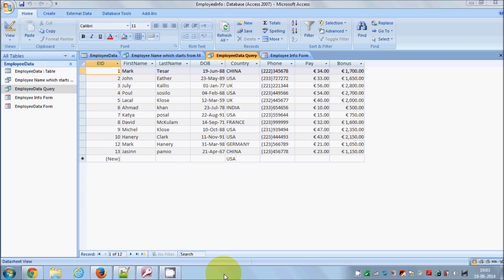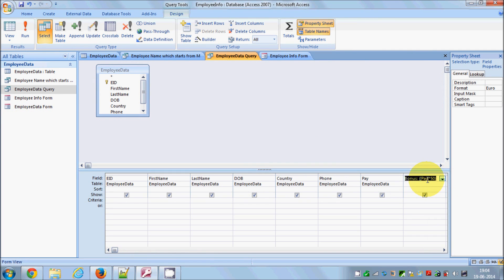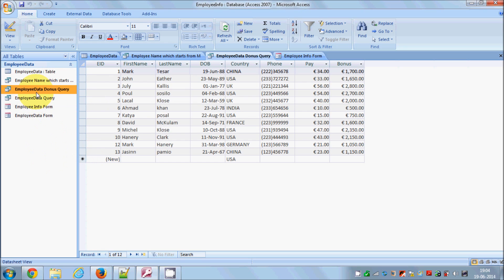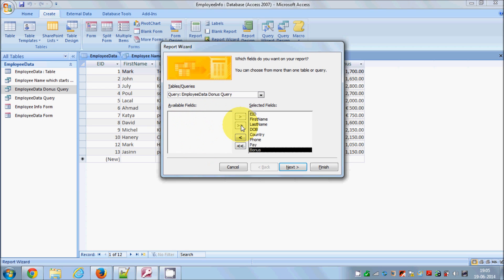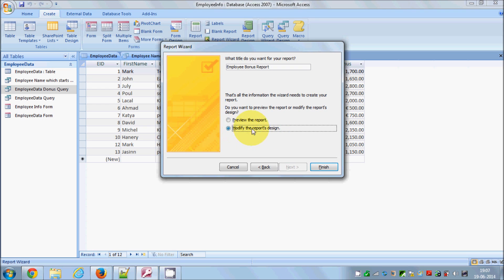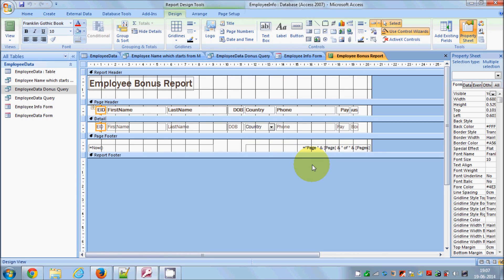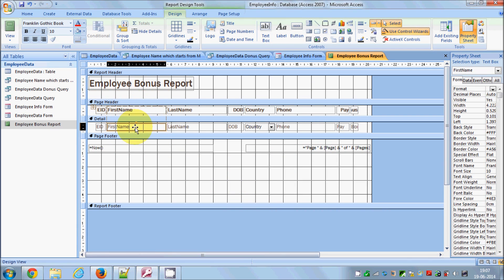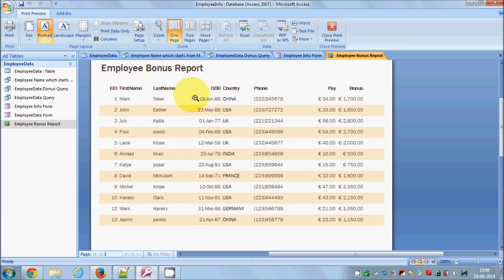Beginners MS Access Database Tutorial 5 - Creating Microsoft Access Reports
ms access database reports
access database reports queries
access database reports tutorial
Create reports for a new database - Access
Microsoft Access Reports Tutorial
Creating Microsoft Access Reports
MS Access Report Tutorial -
Searches related to MS Access Database queries
Create queries for a new database - Access
MS Access Tutorial - Query
database queries access 2007
access api login
ms access database examples
access database queries tutorial